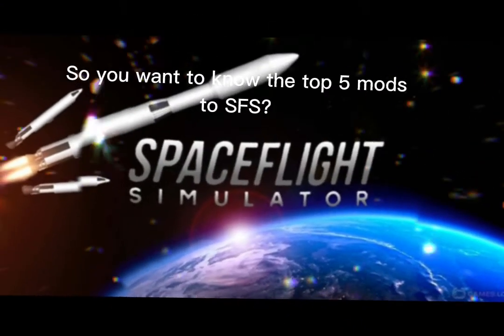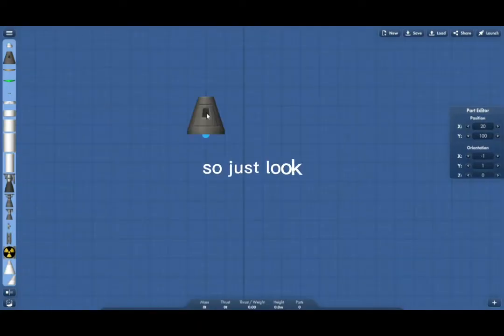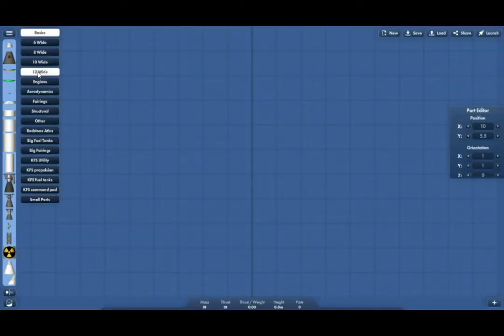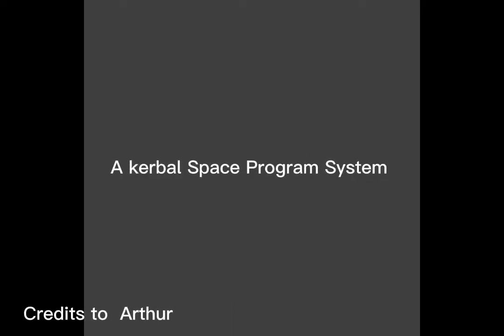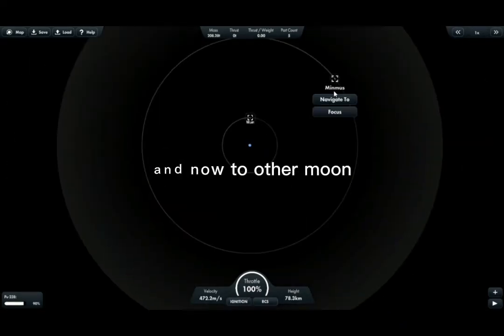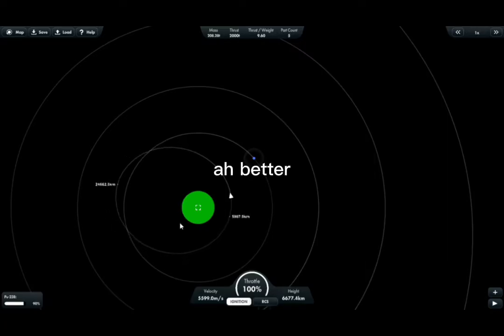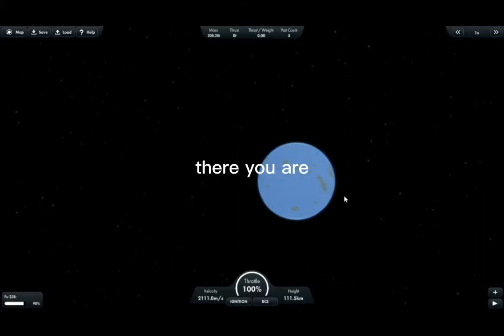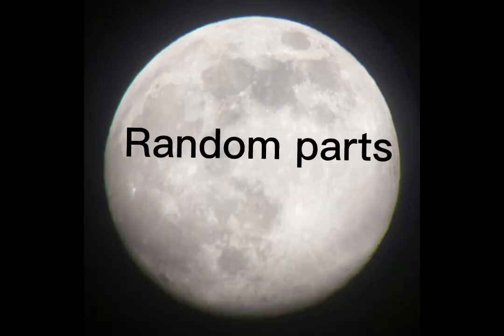Top 5 Mods for SFS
All links to mods are here

5. (this will take you to Discord server)